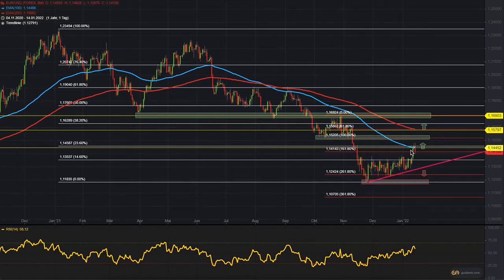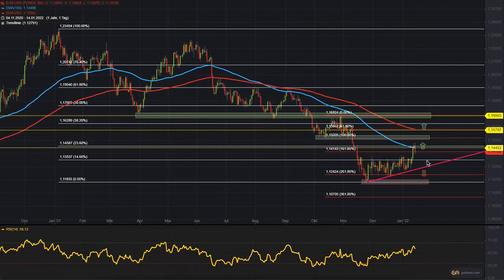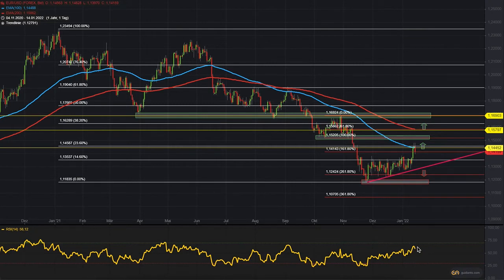EUR/USD - where are we heading to?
Here we go with a charttechnical analysis and a fundamental part regarding the FX-pair EUR/USD.